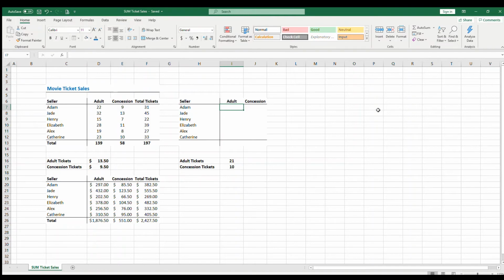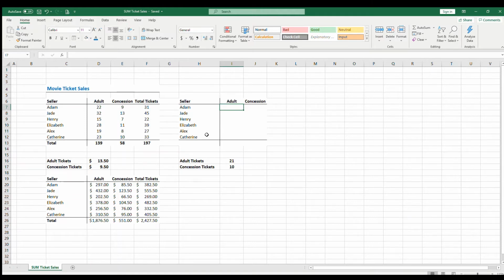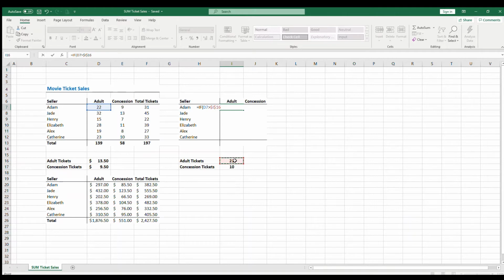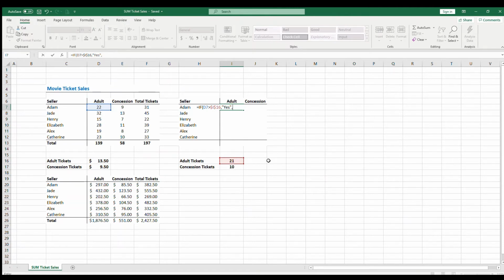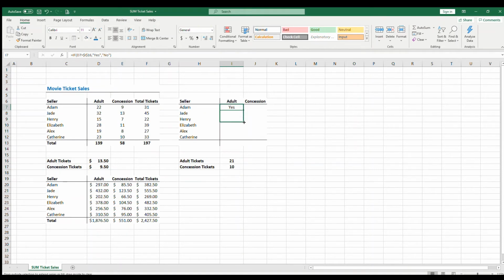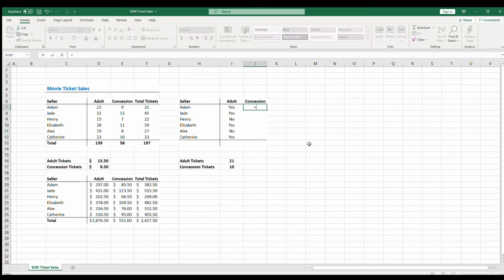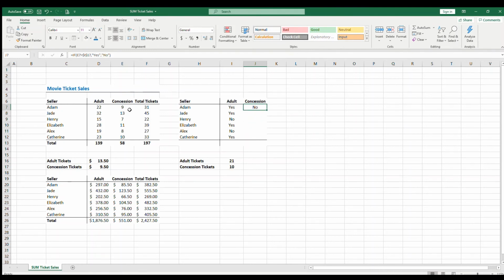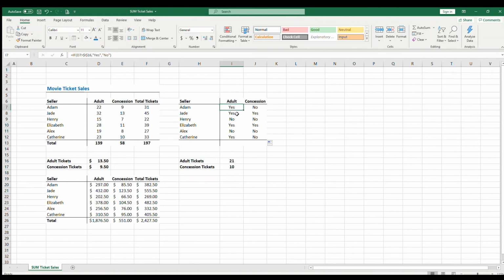Learn Excel: The IF Function - Excel Basics Plus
Video 3. Introducing the IF Function for use in Excel.  It's a fairly simple Excel formula and it can be the basis for so many more formulas - and it works like this:
IF 'a' is TRUE, then do 'b', IF 'a' is NOT TRUE, then do 'c'.  Let Excel do the work for you!